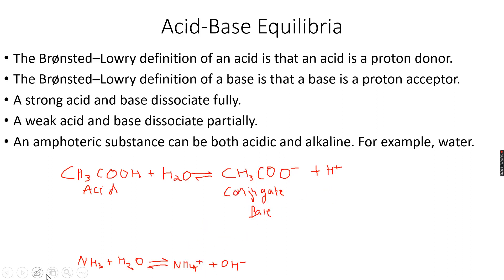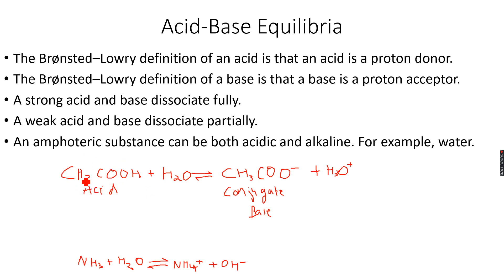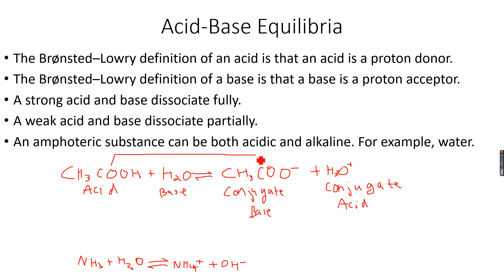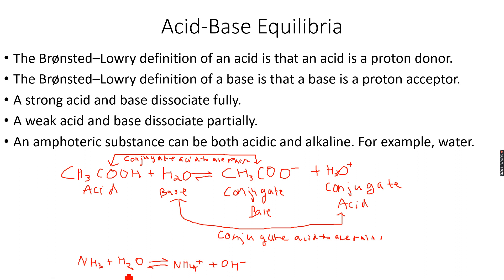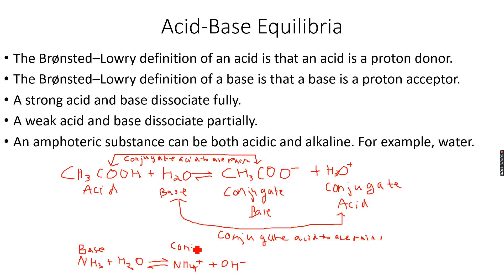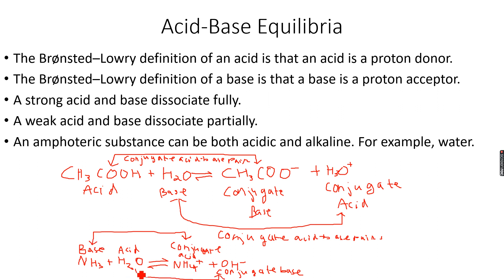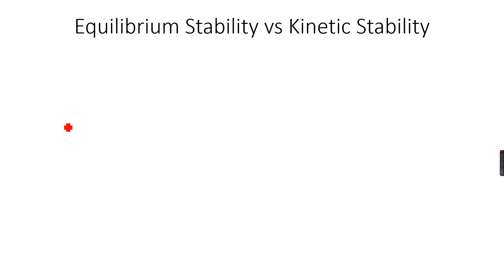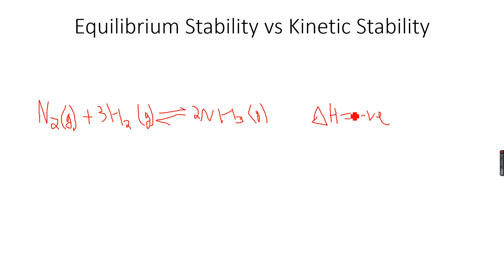AS-Level Chemistry: Equilibria Part 18